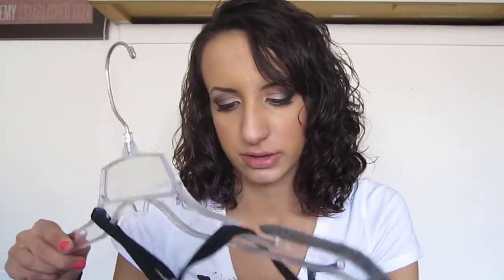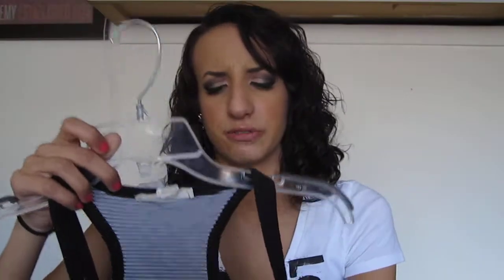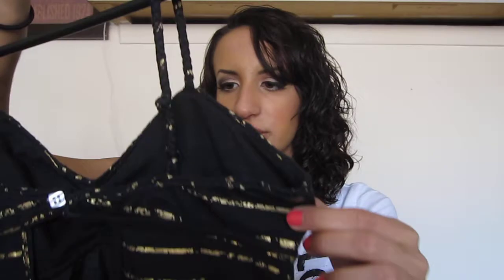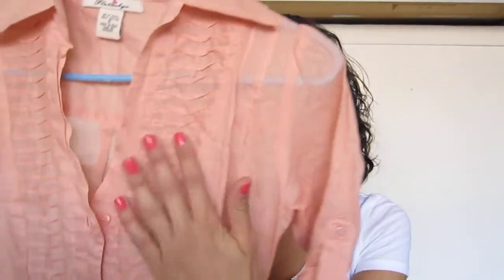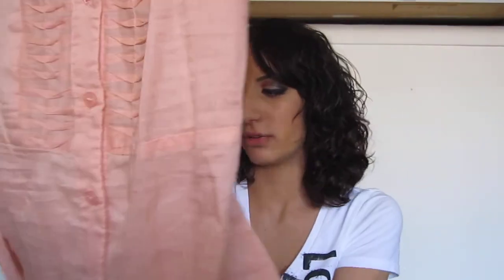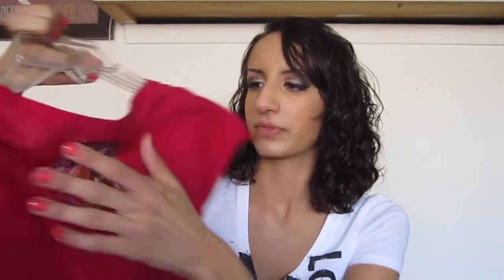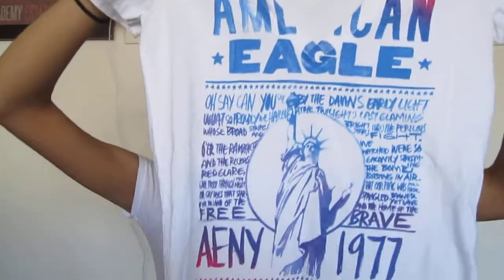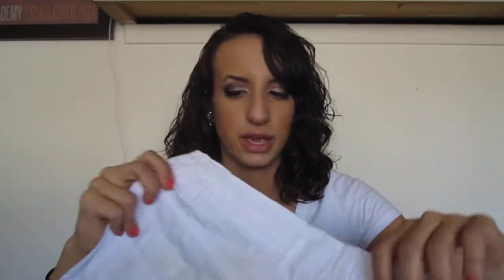Collective Haul: Marshalls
Just a few things I've been buying over the last couple of months at you know where, Marshalls!

Everyone knows I love to shop at this store not only because it's my workplace but also because it's so cheap and great!